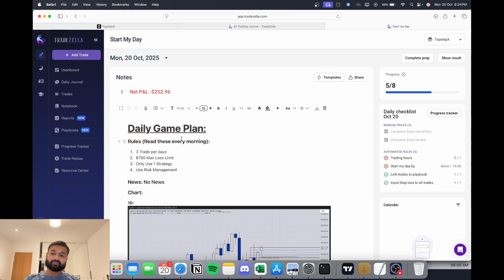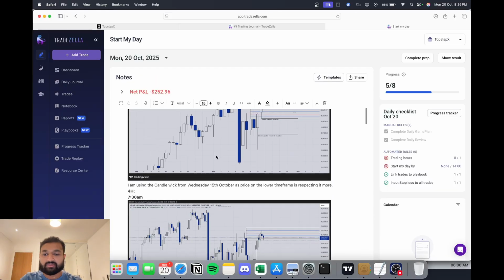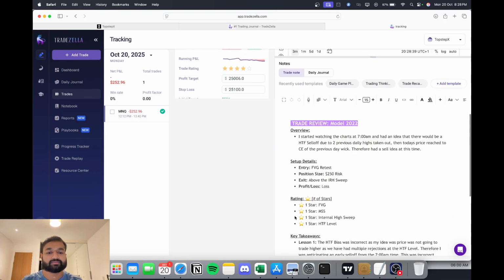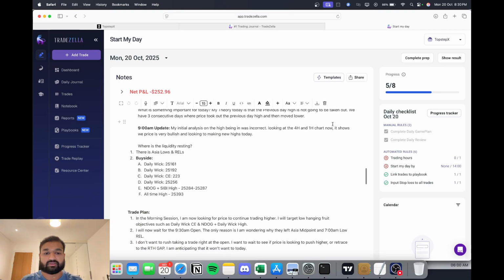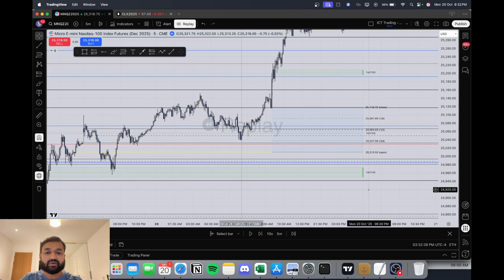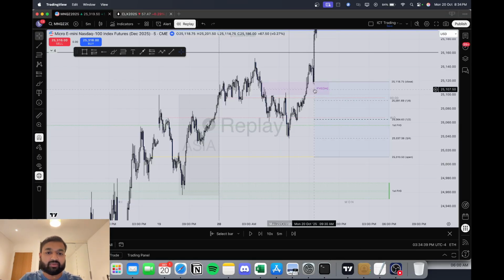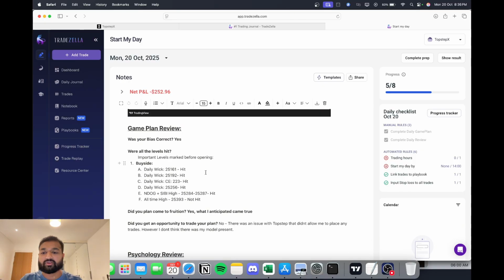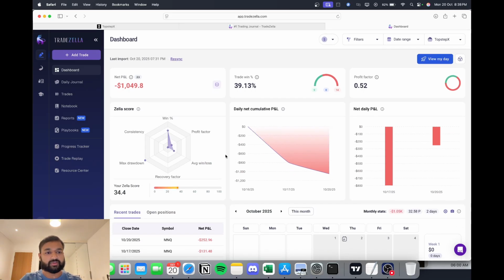Trading Everyday Until I Become Profitable - Episode 1 TopStep Down!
This is my Journey to become a profitable trader. I am going to document my daily process in order to show you how to become consistent and for myself.

I trade NQ only.